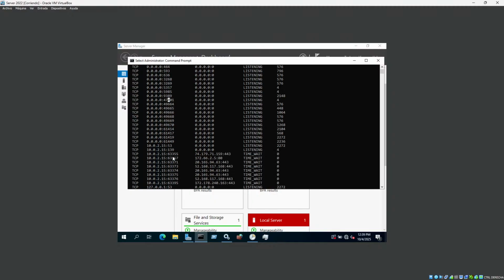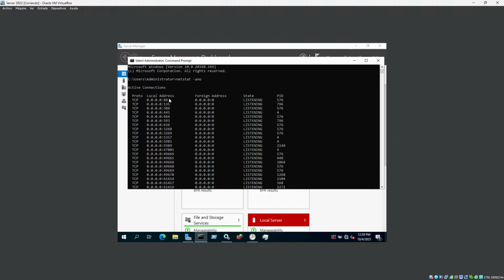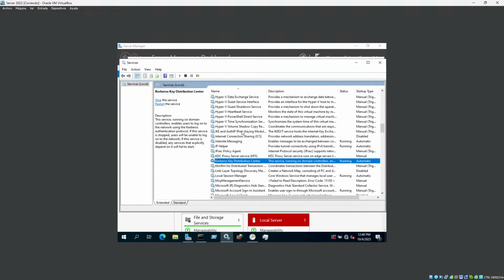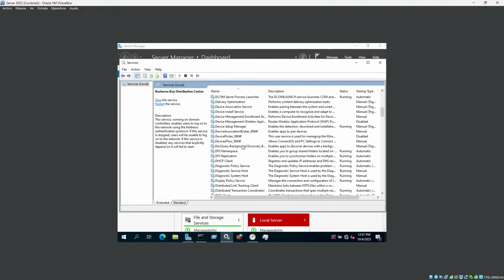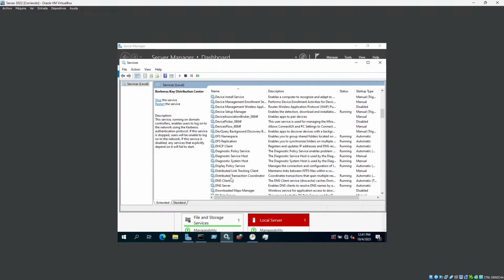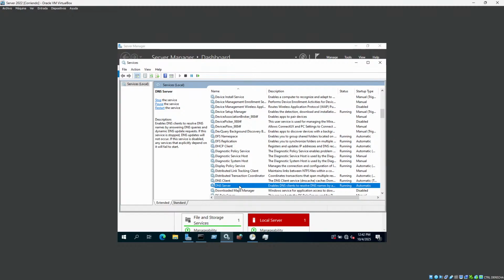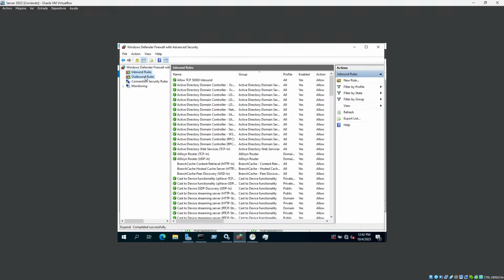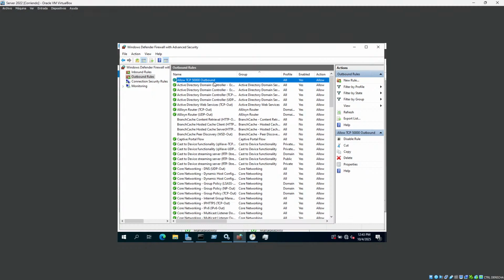5.5 Prove: Cybersecurity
Instructions
For this assignment, you must identify two network ports, and two running services, on your windows server. You should show during your recording how you found the lists of the required ports and services, which ones you picked to learn more about and finally explain what you learned about them.

Network Ports
Use PowerShell or Command Prompt to display a list of active network connections, listening ports, and their associated process IDs (PIDs).
Identify two port numbers and look up what they are typically used for.  During your video explain which ones you picked and what you learned about them.
Running Services
Use the services tool within Server Manager or PowerShell/Command line to see a list of running services.
Identify a few services that are related to network communication.
Identify two services and look up what they are typically used for.  During your video explain which ones you picked and what you learned about them.
Create a firewall rule that allows Inbound and Outbound traffic on port 50000 (this rule should be for TCP only). Show this setting in your screen recording including how to turn this rule on and off.
Create a scheduled task to check for Windows updates daily.